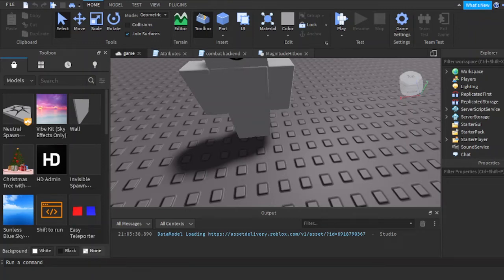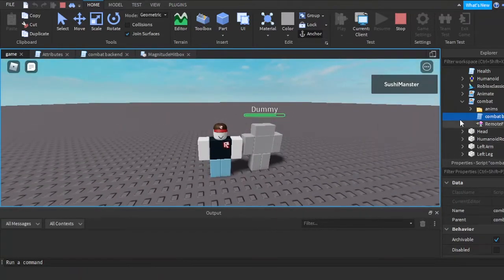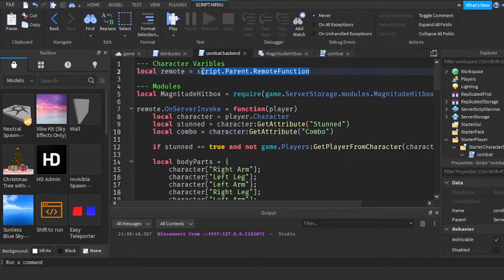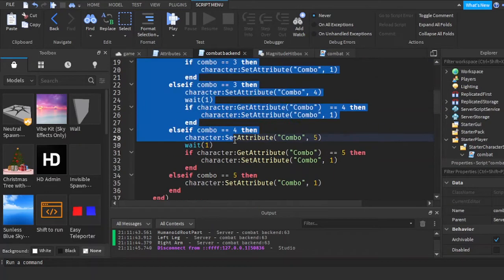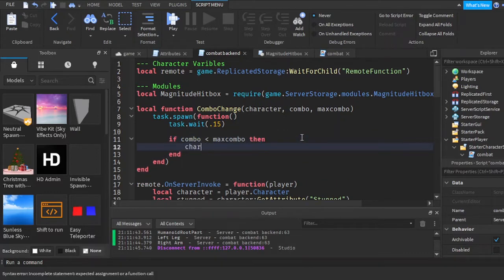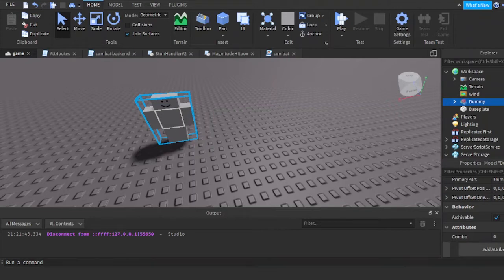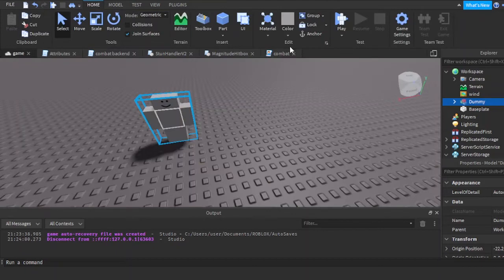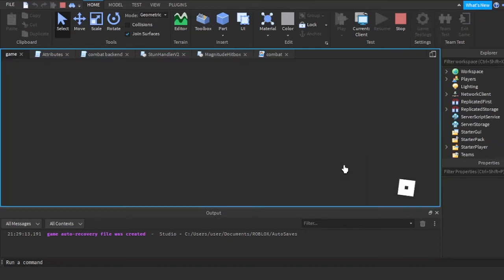Roblox combat system part 5 | Making stuns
today we'll be making stuns and fixing a huge animation issue.